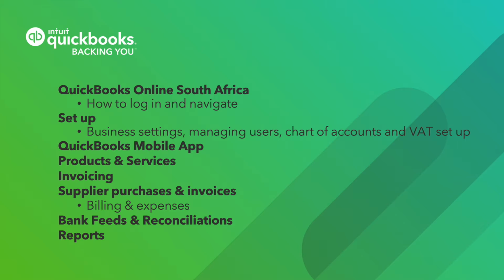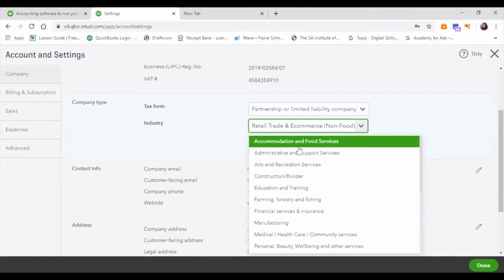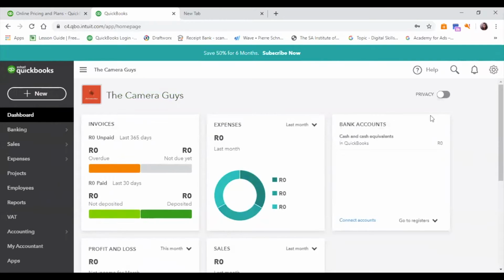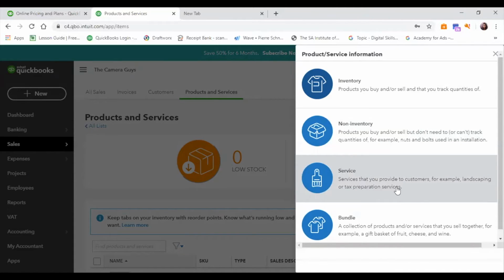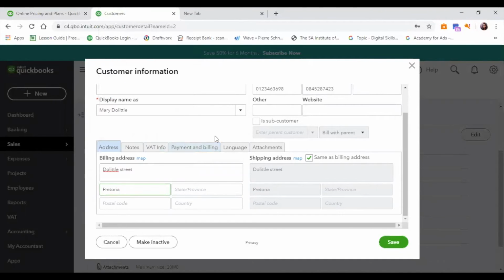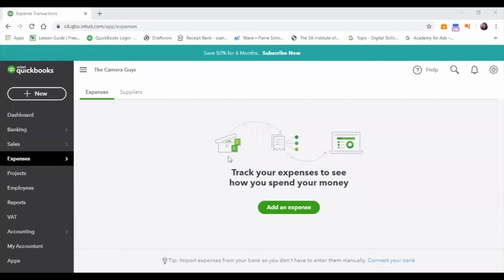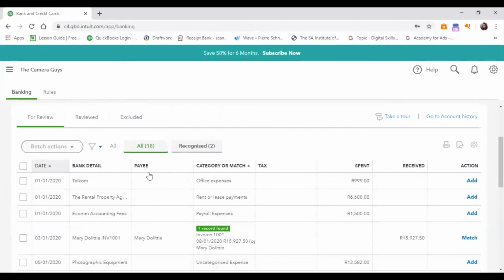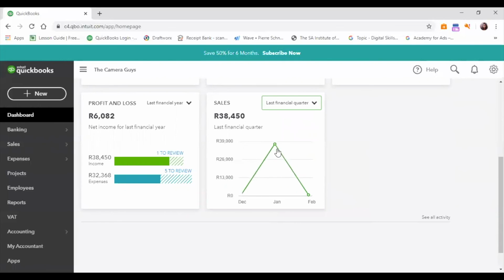Complete guide to getting started in QuickBooks Online South Africa | On-demand webinar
Watch our QuickBooks on-demand webinar held by expert QuickBooks Online accountant, Nadine Chetty. Nadine covers how to set up QuickBooks Online in South Africa, provides great guidance on some of the product's useful features, such as creating invoices, categorising expenses, setting up your tax and Chart of Accounts and more.